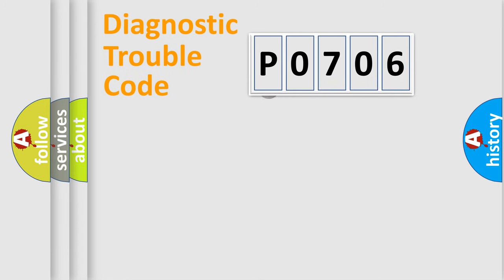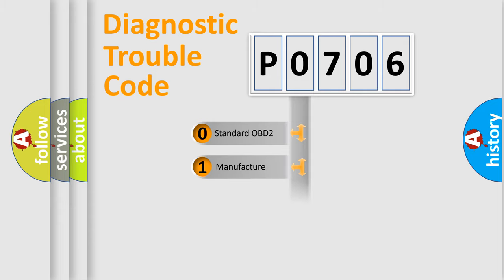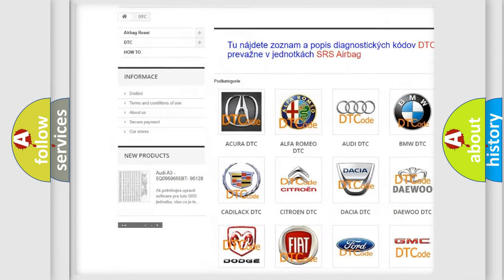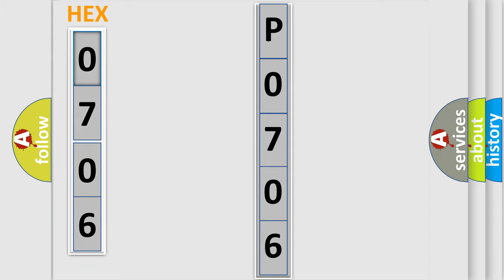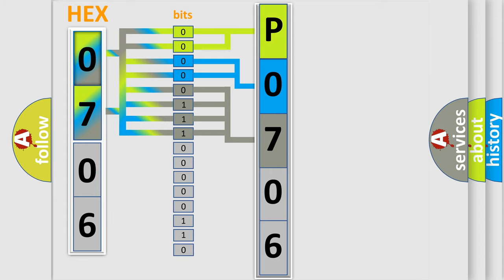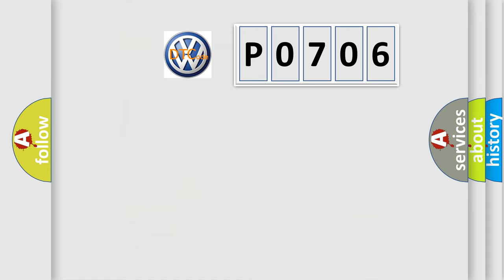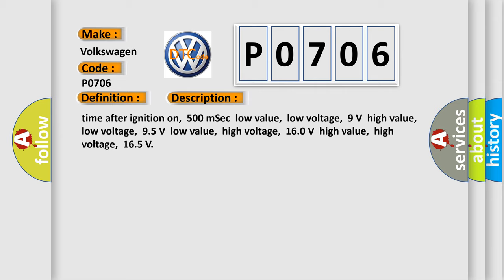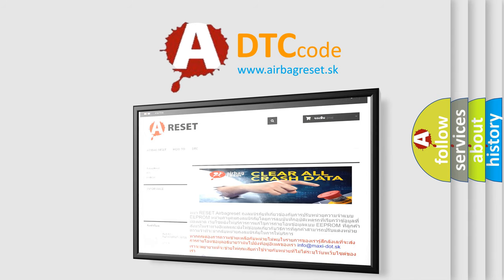DTC Volkswagen P0706 Short Explanation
Contents:
0:21 Basic DTC analysis according to OBD2 protocol standard.
1:48 Insight into programming
2:58 A diagnostically understandable description of the Diagnostic Trouble Code
3:05 Basic error definition

Make:
Volkswagen
Code:
P0706
Definition:
CAN communication with TCM
Description: